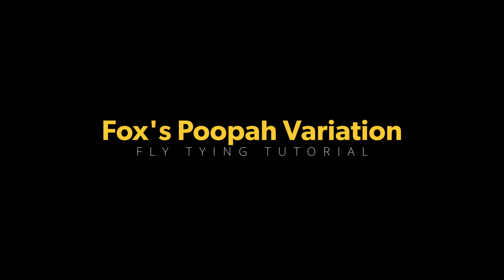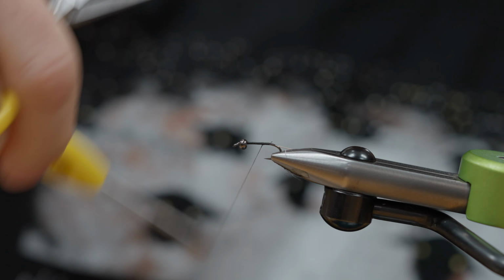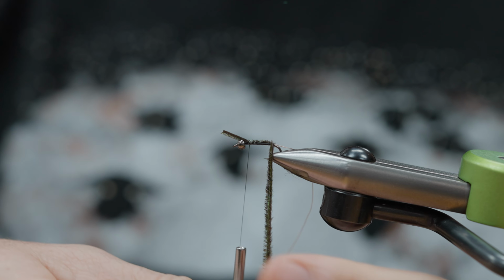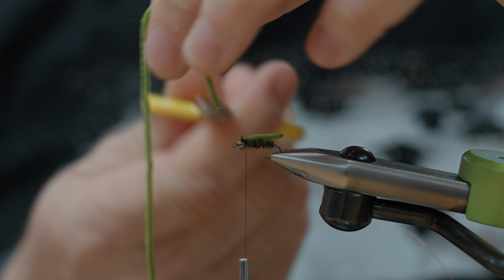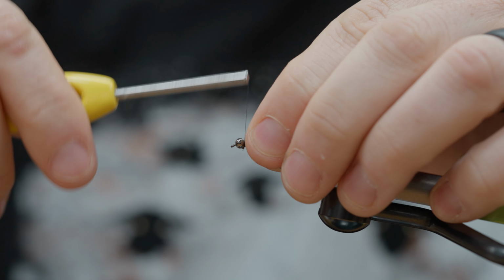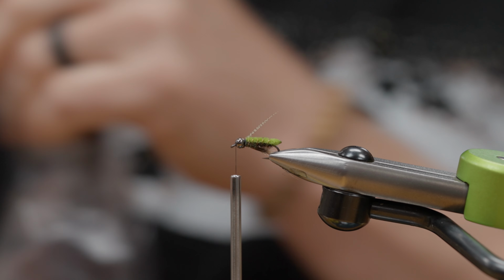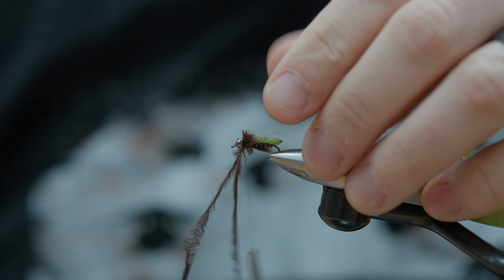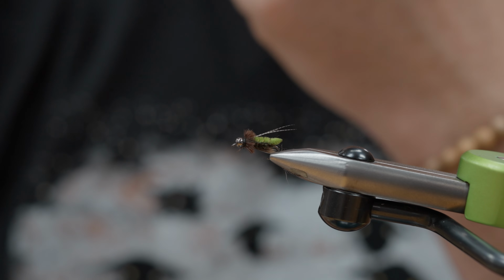Fly Tying Tutorial: Fox's Poopah Variation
Looking for a tried-and-true caddis pupa pattern that consistently catches fish in spring conditions? You need the Poopah in your box. Originally created by Tim Fox, the Poopah has become a staple in western fly fishing—a go-to fly for targeting trout during caddis hatches and transitions.

In this fly tying tutorial, Hogan Brown shows you how to tie his early spring variation of Tim Fox’s classic Poopah. This version is slightly tweaked for cooler water conditions and early-season caddis movement. Whether you’re nymphing deep runs, tightlining pocket water, or swinging through riffles, this pattern will move fish.

0:00 Intro
1:04 Tying the Body
4:34 Tying the Legs
5:07 Tying the Antennae
5:48 Ostrich Herl Collar